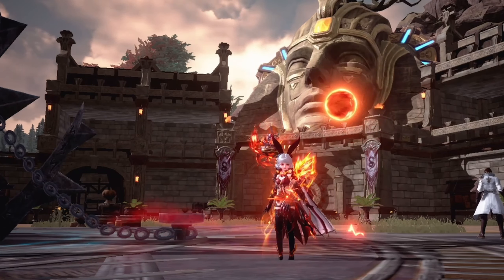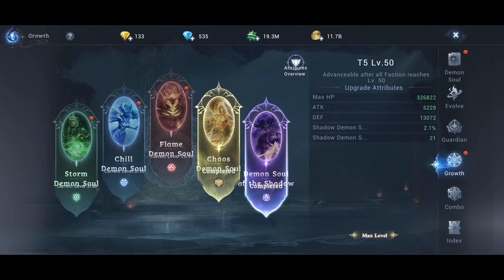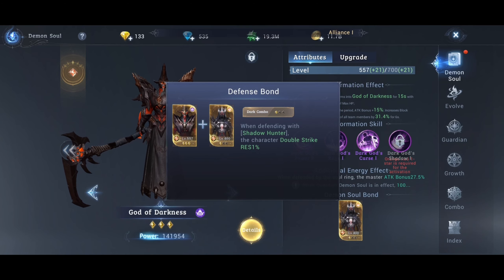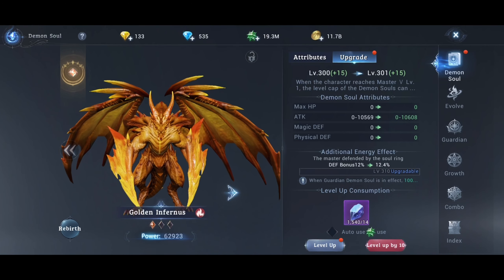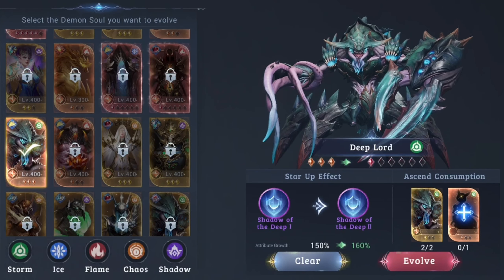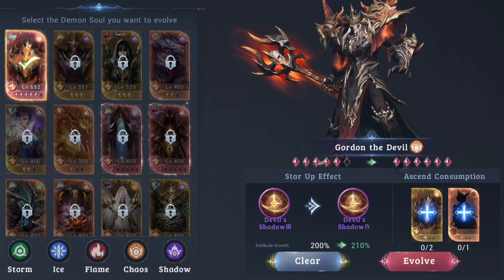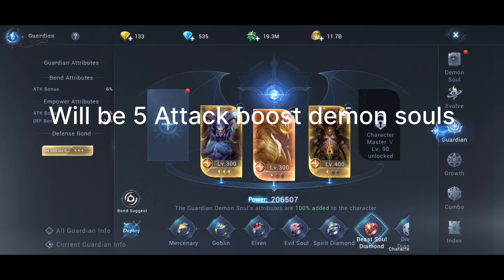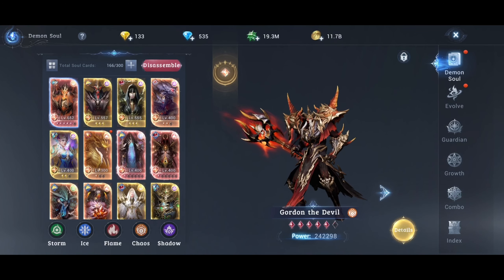Tips for MU3 Beginners and others: PART 4: Demon Soul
Hey there, Beautiful People! I'm thrilled to share this new video with you. In this exciting series, we're delving deep into the world of Mu3 game, Part 4 Demon souls

Timestamps:
00:00 - Intro
00:56 - Index / Combo
01:37 - Growth
02:36 - Demon Souls
08:33 - Evolve
14:14 - Guardian / Defence
15:05 - Best demon souls
19:56 - Team Building / Defence
23:00 - Getting demon souls
69:69 - Like, Subscribe?

Thanks a million for watching and for all your incredible support. It truly warms my heart! Your support means the world to me!